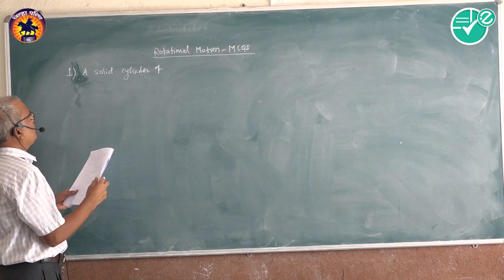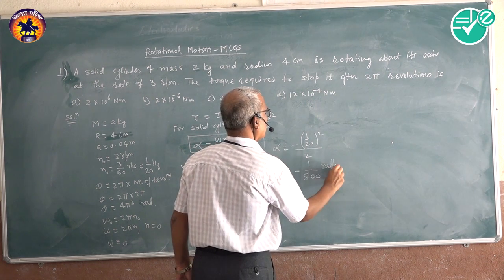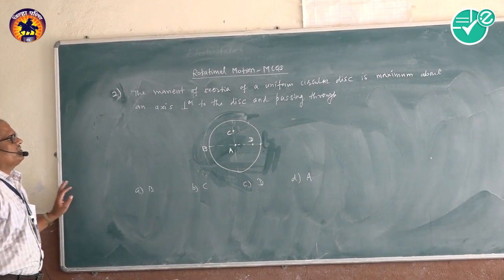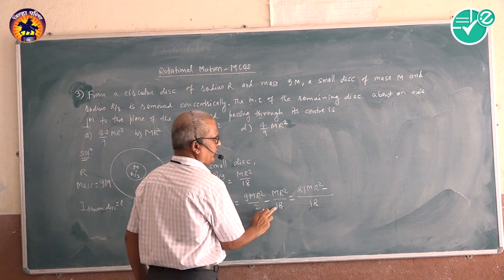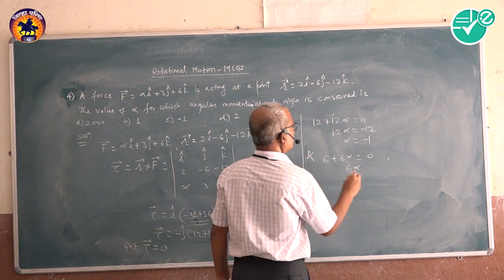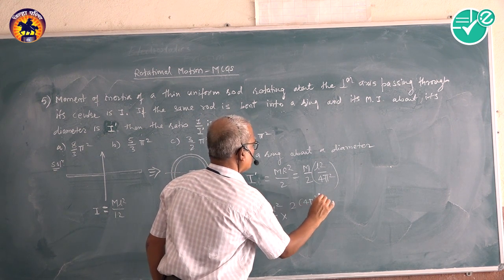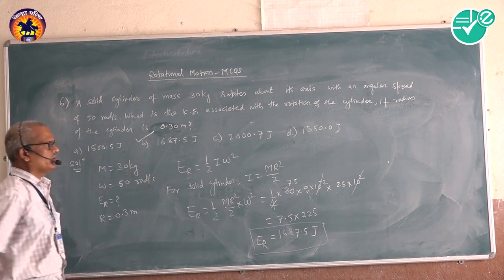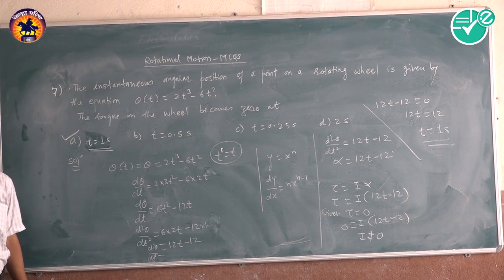Physics|Rotational Motion|09 M.C.Q's|12th|Khurpe M.T